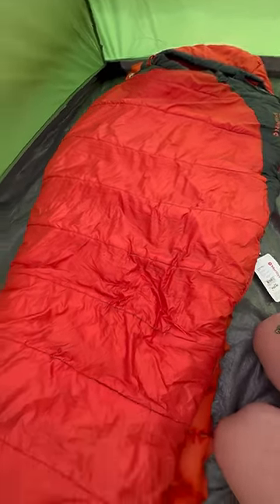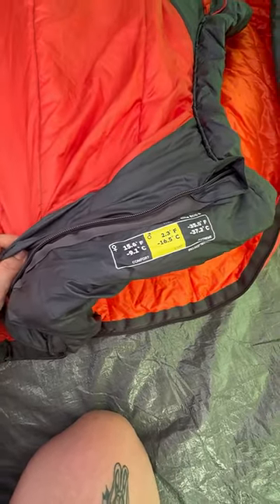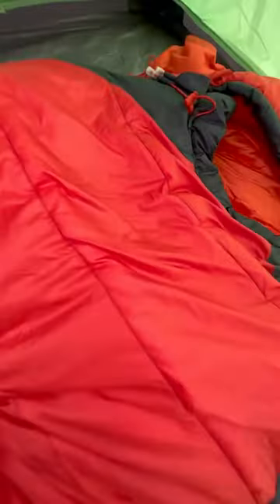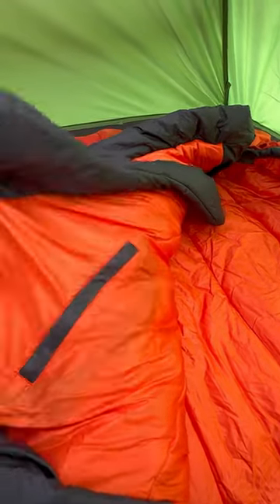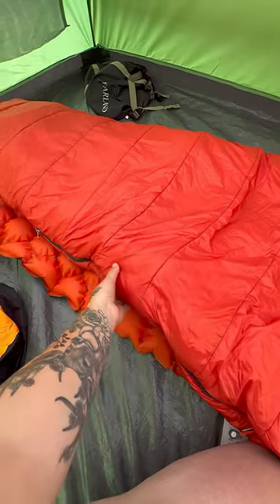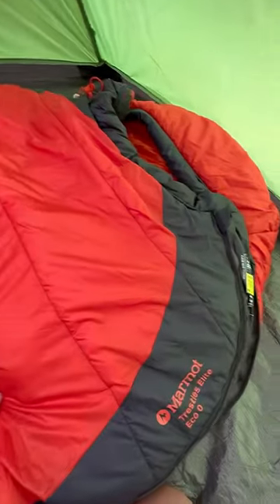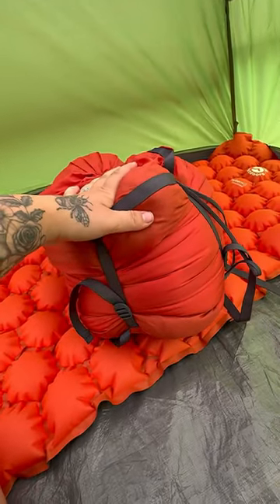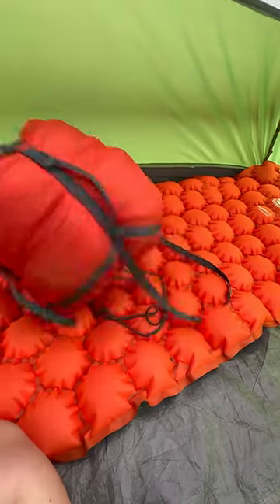Marmot trestles elite sleeping bag review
Reviewing our first look at the marmot trestles elite eco sleeping bag in orange/slate -16.5. This is our first initial thoughts on opening the bag!